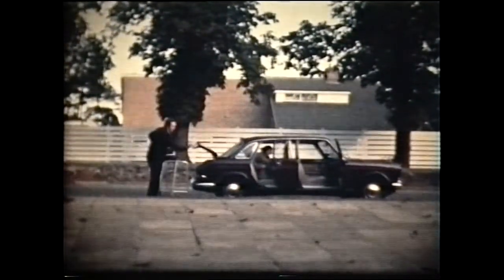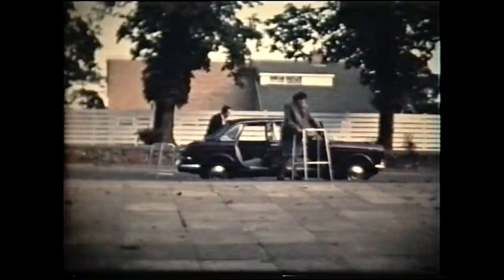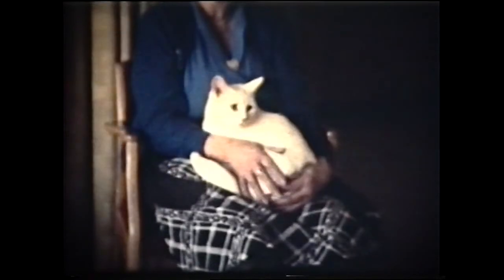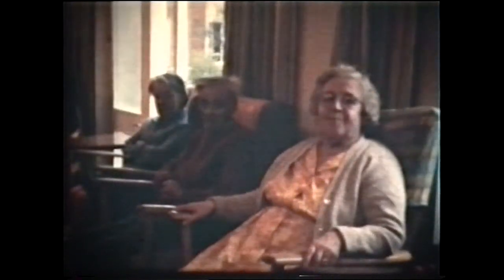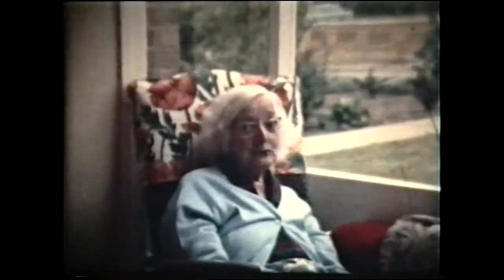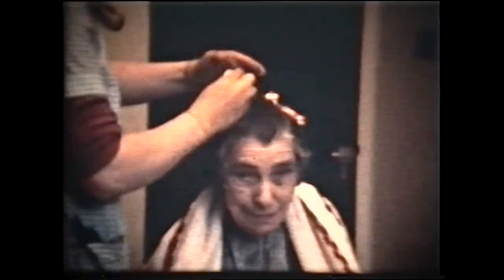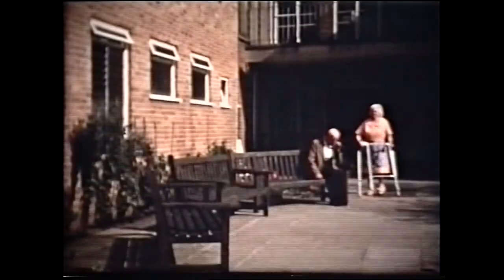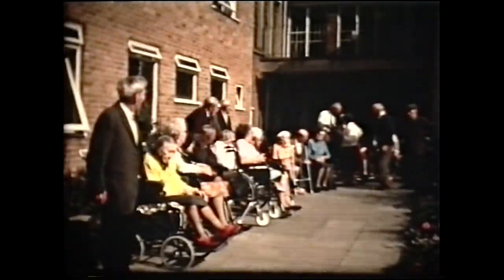Downham Market - High Haven Film 1974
This is an original documentation of the Downham Market residential home, High Haven. Shot in 1974 by John D Browne as a promotional film, and narrated by Ms Beryl Lee.

Downham Market, Howdale Road, 1970, 1974, High Haven, Norfolk, Film, 16mm, 8mm, Mr Lee Superintendent, Mrs Lee, Matron, Bexwell Road, Howdale Home